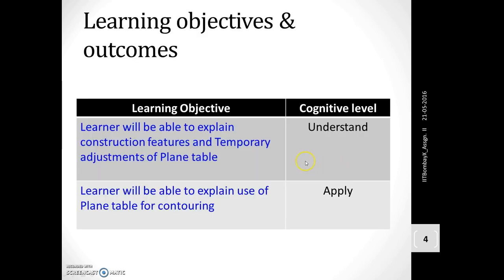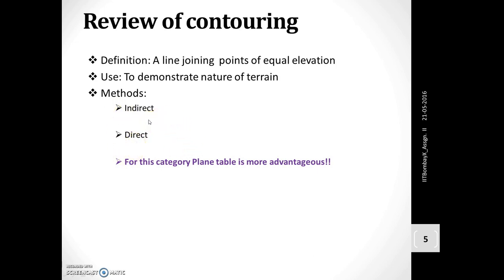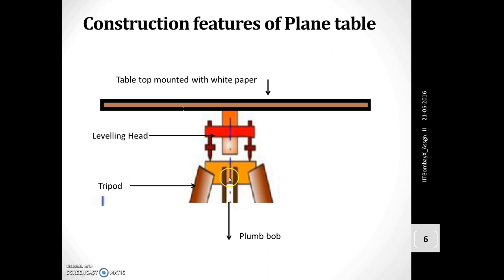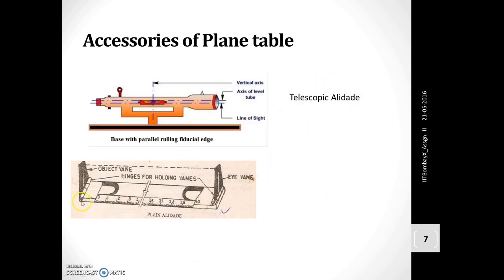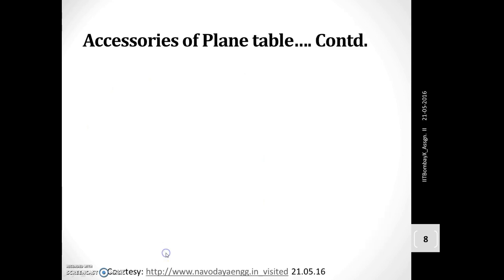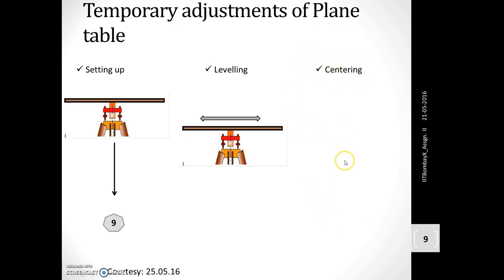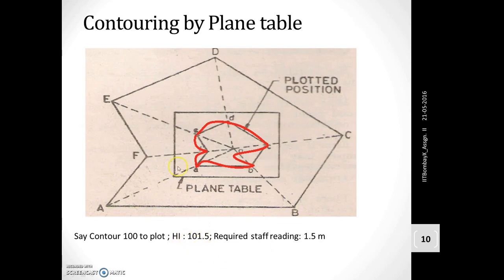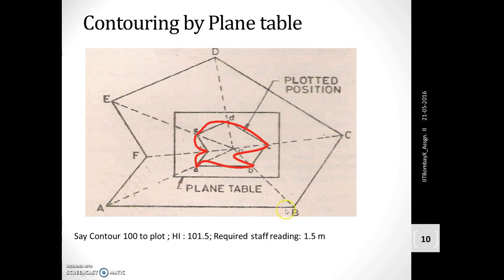M3_E_L3: Contouring by Plane Table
Plane table survey is a one of the most rapid methods of land surveying. It is simple and cheaper, graphical method in which the field work and plotting are done simultaneously. The main advantage of plane table surveying is that the topographic features to be surveyed are in full view. As such there is no possibility of omitting the necessary measurements. The process of obtaining contour on field itself is called as direct contouring. Depending on basic objectives and the nature of terrain one may adopt various surveying methods to plot the positions of stations forming that contour. As plane table survey facilitates the plotting on the field itself, it is very appropriate method to retrace the obtained contour on the paper. This video is an educational resource and is focussed on the key aspects such as fundamentals of plane table and its use to prepare contour plan. As one learns the concepts he/she is expected to use plane table to plot the Contour on site, and retrace it on paper to prepare a contour plan for small works.